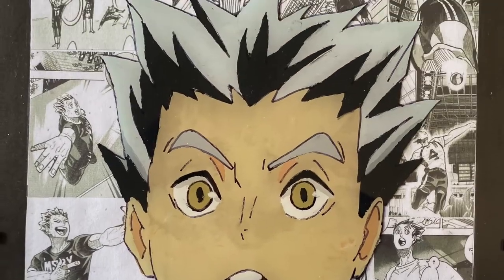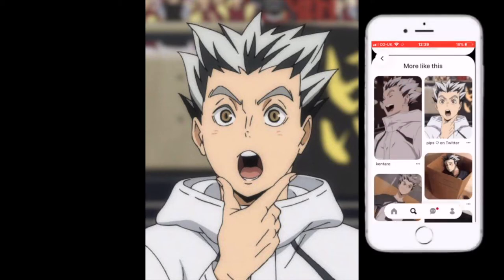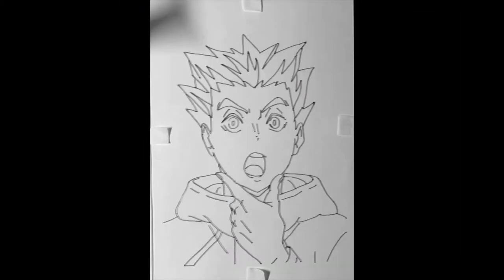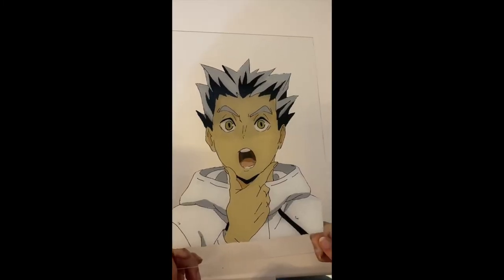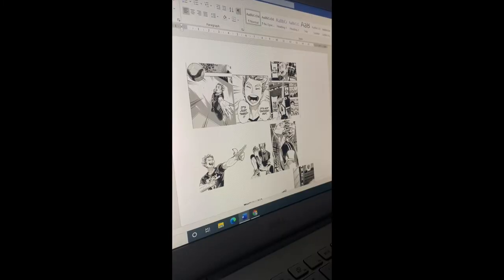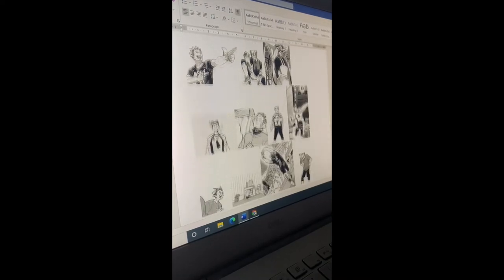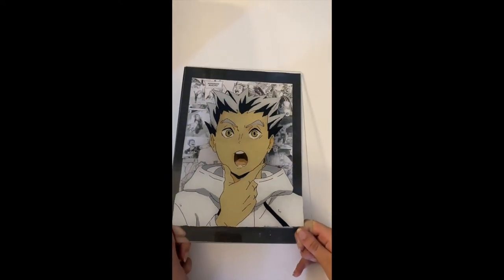ANIME GLASS PAINTING TUTORIAL / Kotaro Bokuto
Hello Everyone
Here is Anime glass arts for you, made by me 😊 !
I been really interested by these glass paintings I saw a bunch off tik tok and decided to paint a glass anime painting of karko Bokuto from Haikyuu for my Brother’s Birthday Present!
I hope this video help you to figure out how to paint your own!

MATERIALS USED: -
Sharpie fine point in black,
Acrylic Paint
Paintbrushes
A4 Picture Frame
Printed out reference Picture.